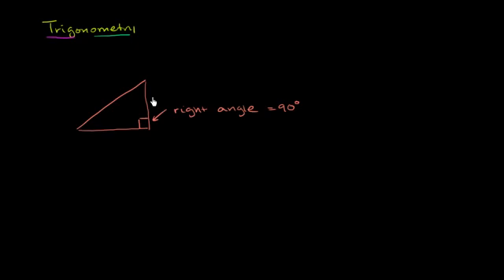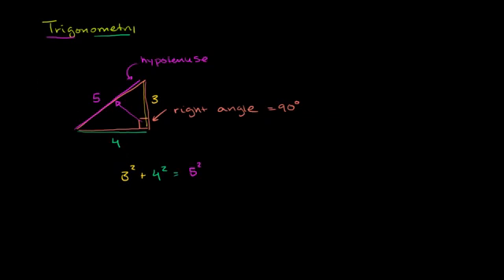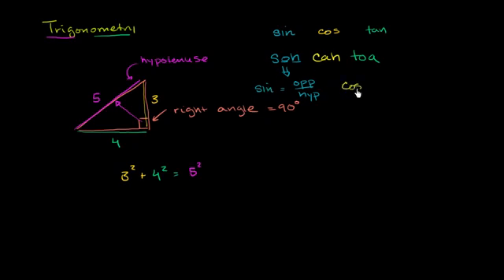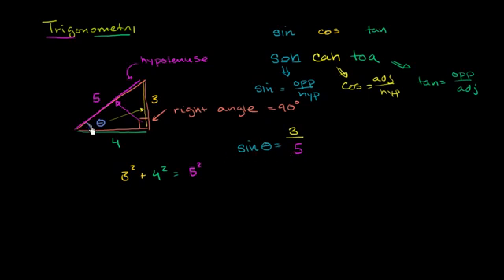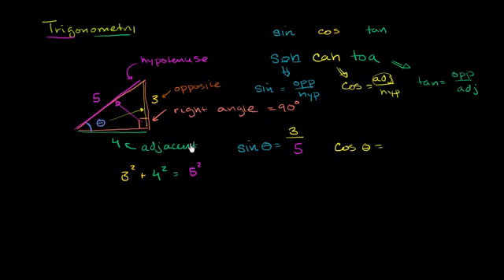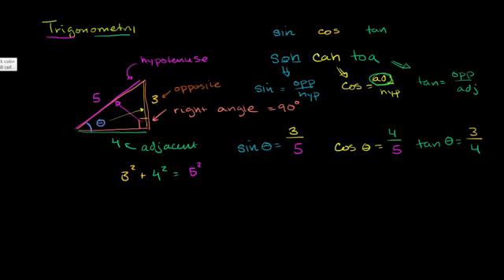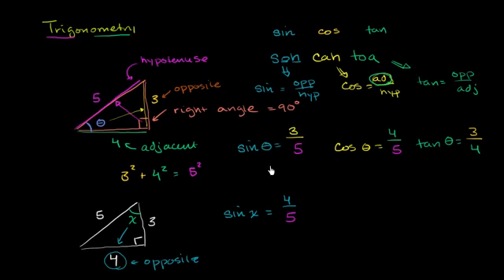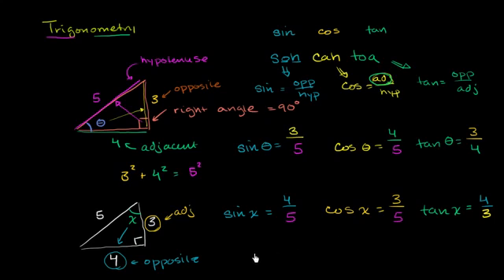November 19, 2019(2)